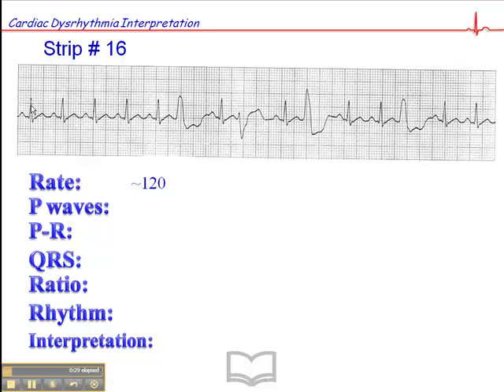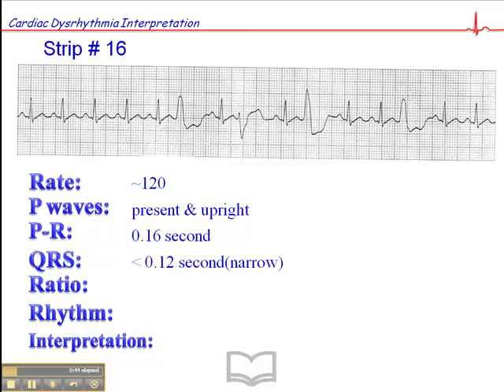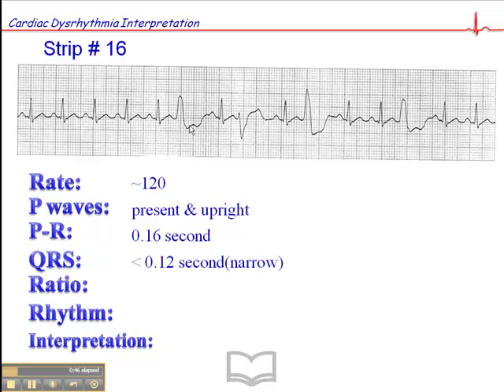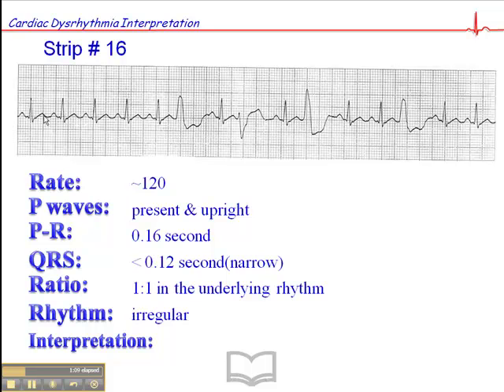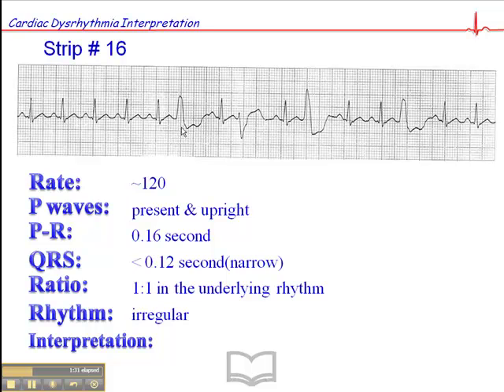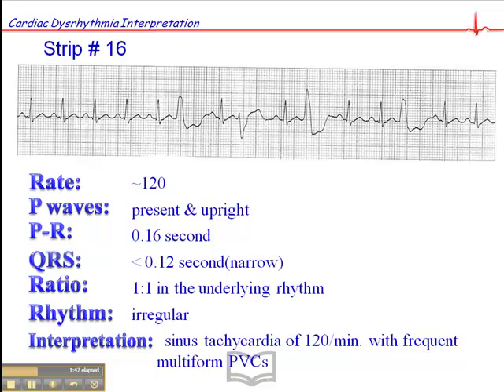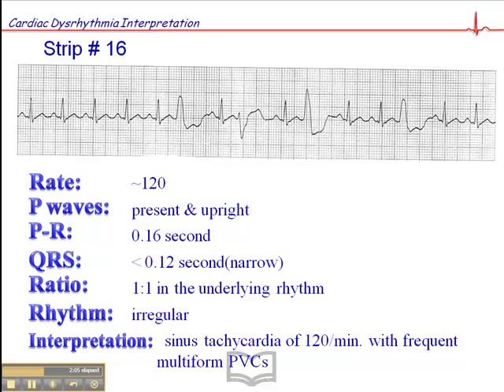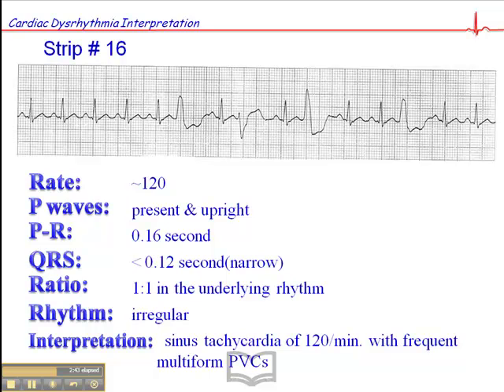ECG: Exercise # 16